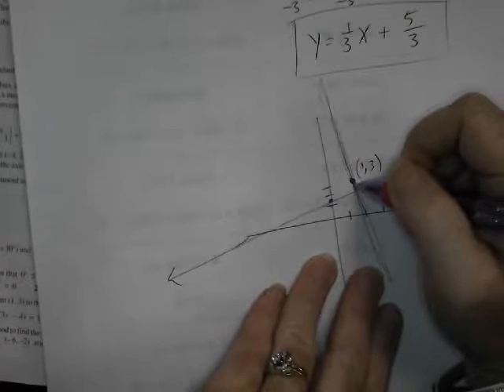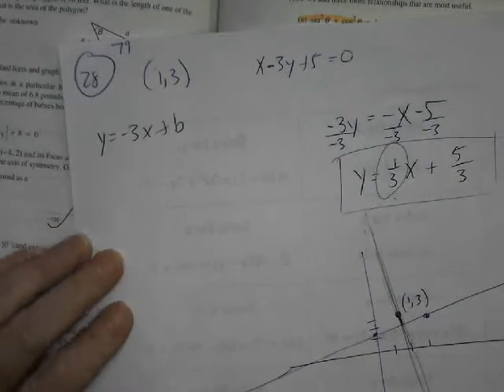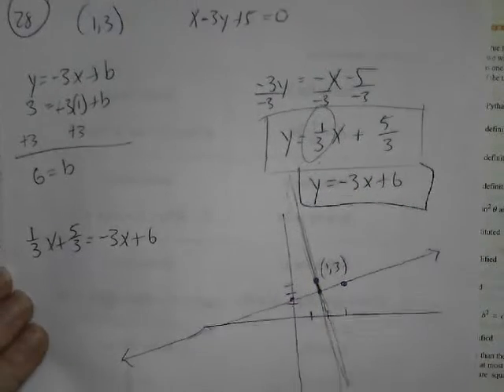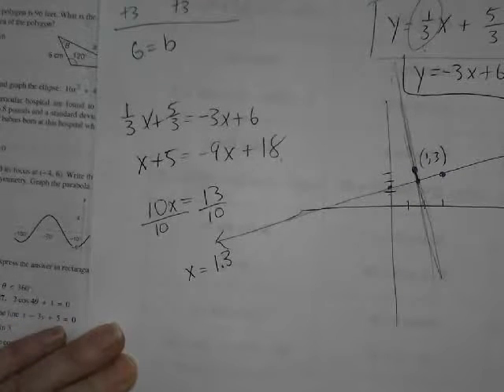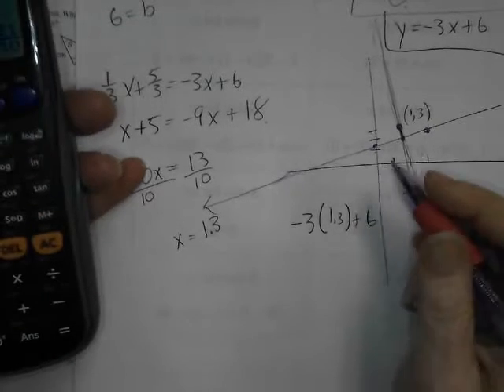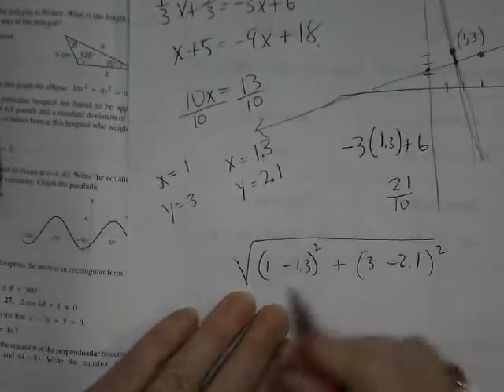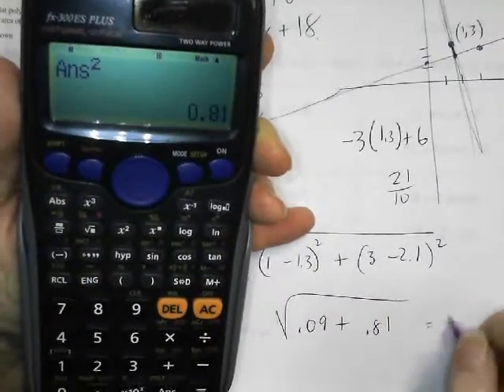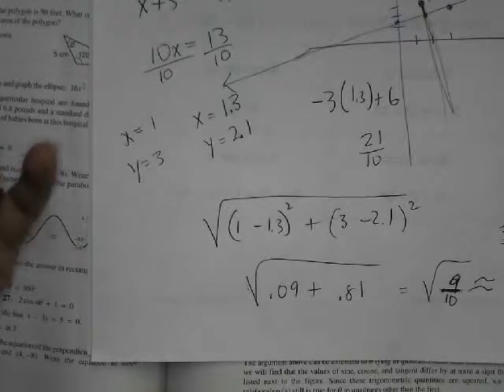precal 79 28